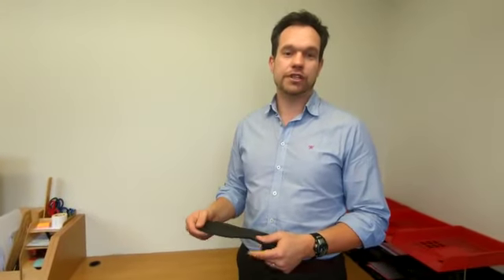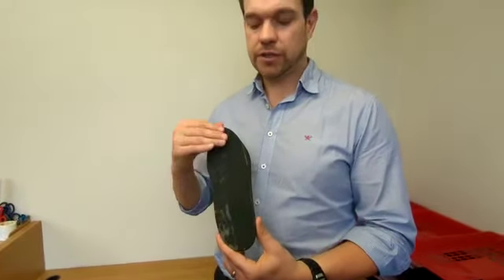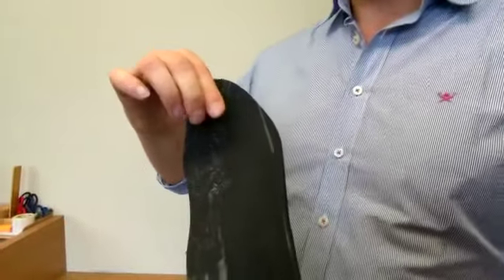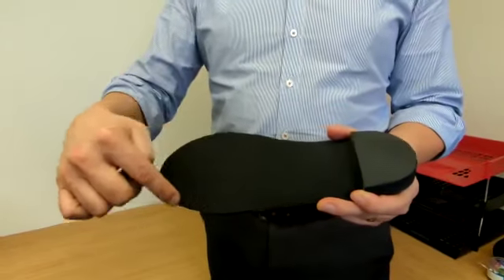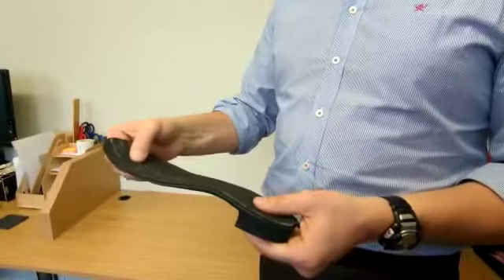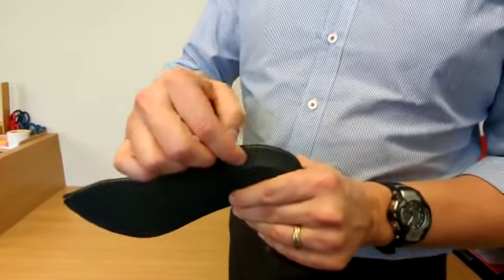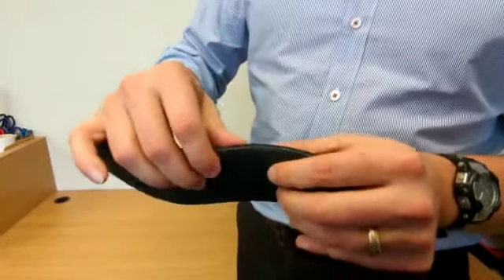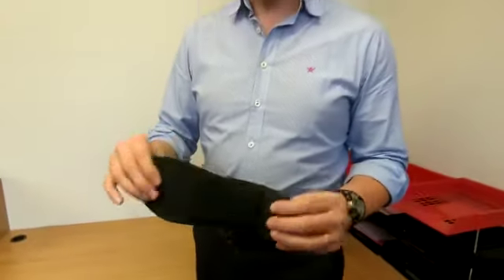Custom made orthotic insole - when is it warn out and when might I need a new orthotic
Ian Sadler, lead Podiatrist  @BxclinicUk talks through wear patterns on your custom made orthotic insole. What tell tail signs to look for that will show you when your orthotic might not be doing what it used to for you. When will you need to change your insole or can it simply be refurbished for a new lease of life